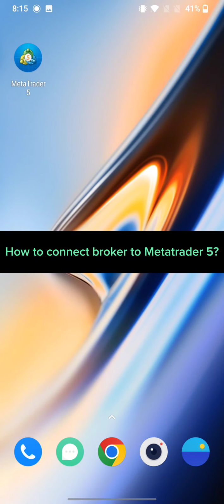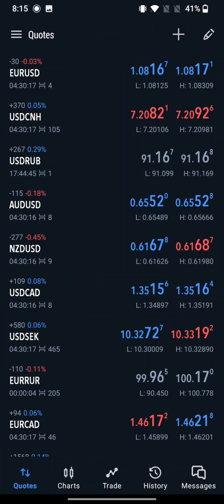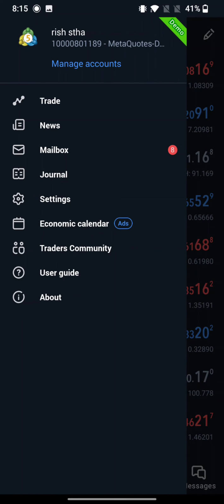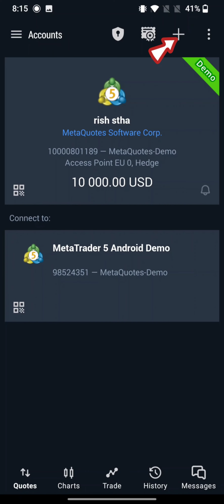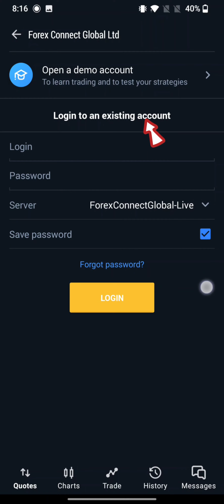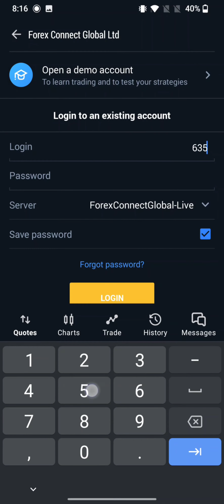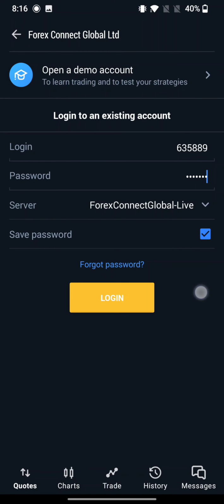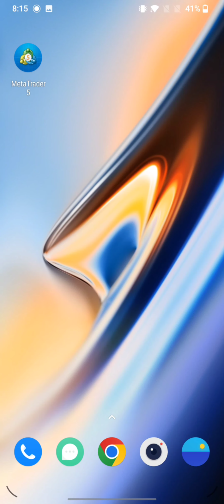How to Connect Broker to MetaTrader 5 2024?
In this video, I'll show you how to connect your broker to MetaTrader 5 (MT5) in just a few simple steps! 🚀 Whether you're new to trading or switching brokers, this tutorial will walk you through the entire process from downloading the platform to successfully linking your broker account.